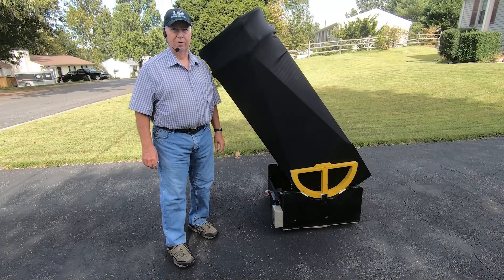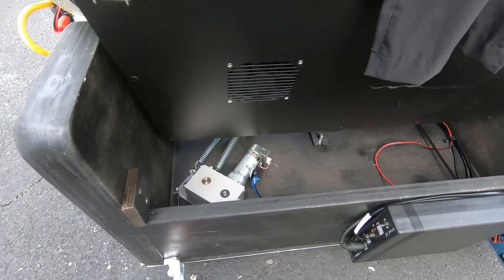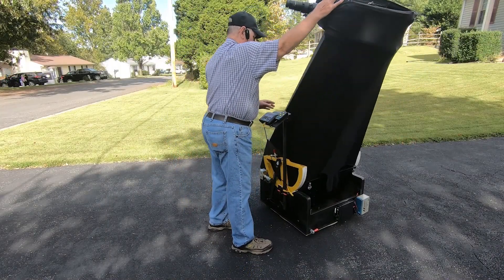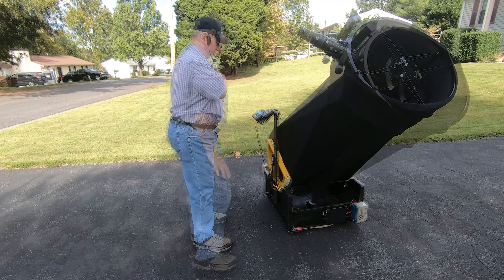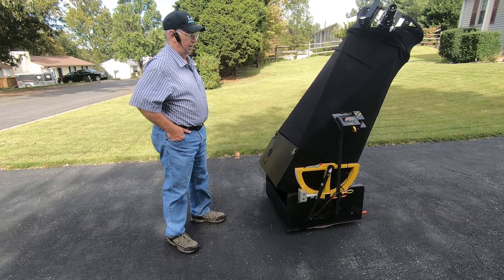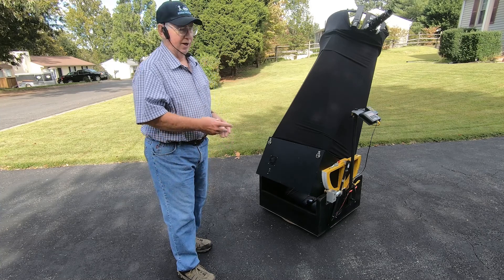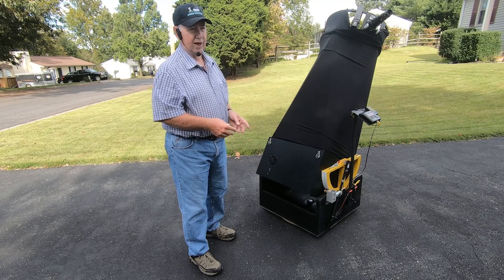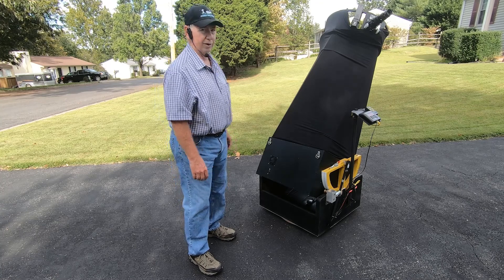Explore Scientific 20" Truss Dobsonian Telescope converted to a GoTo with StellarCat, Nexus DSC Pro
This video from The Astronomy Dude shows the results and operation of a conversion of an Explore Scientific 20" f3.6 Truss Dobsonian Telescope from a manual "Push To" telescope to a fully automatic GoTo and Tracking Telescope. This conversion involved a bit of math and woodworking skills, but anyone who has the desire should be able to do a similar conversion to their Dobsonian telescope.